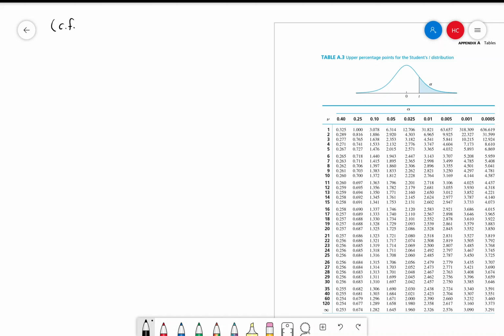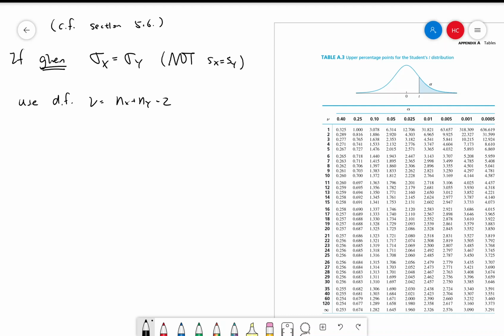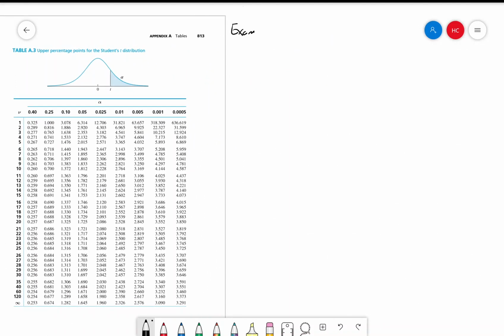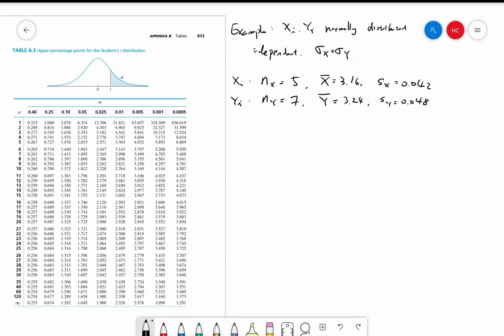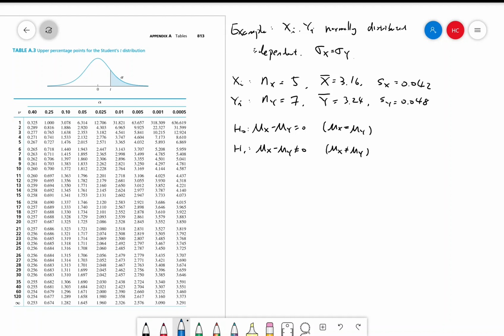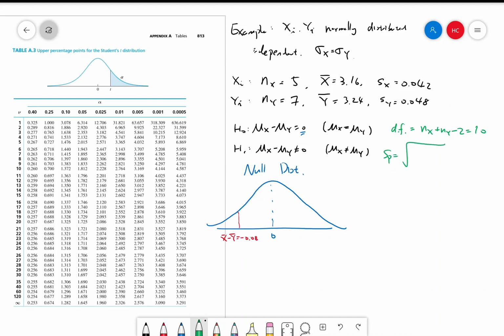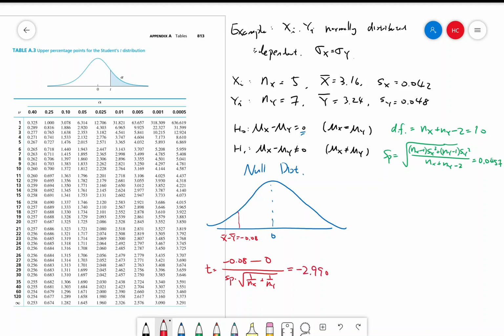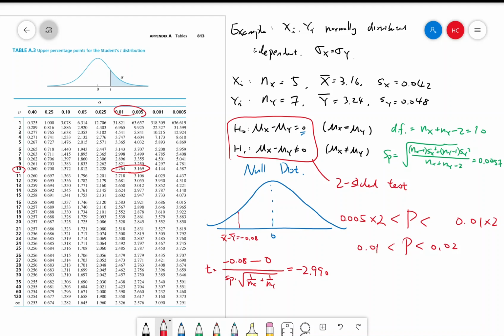Vanderbilt Math 2810 Section 6.7. Part 2